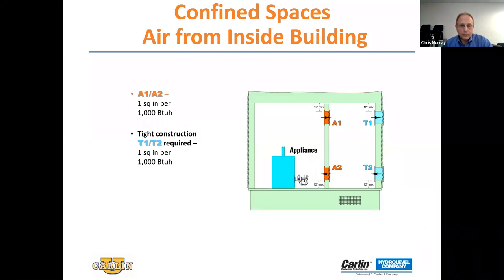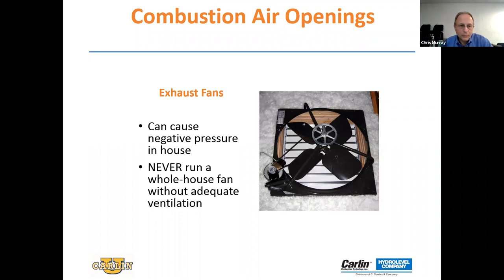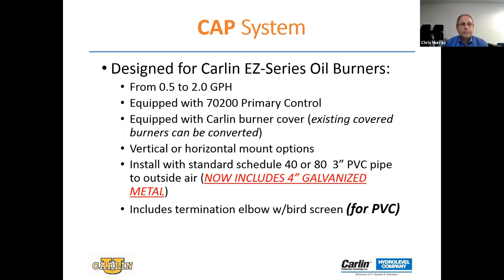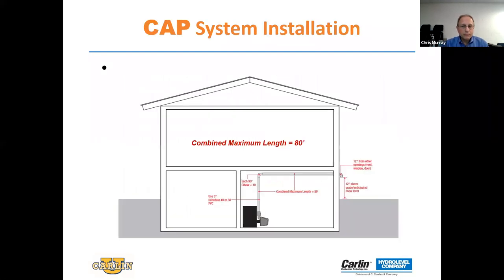Carlin CAP System - Outside Combustion Air Proving System